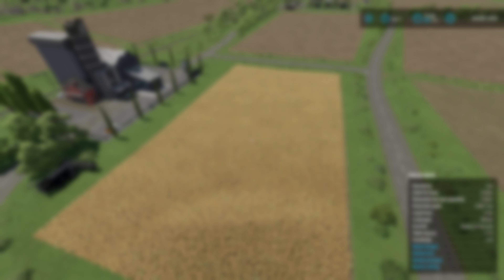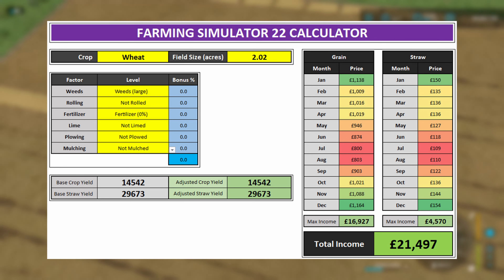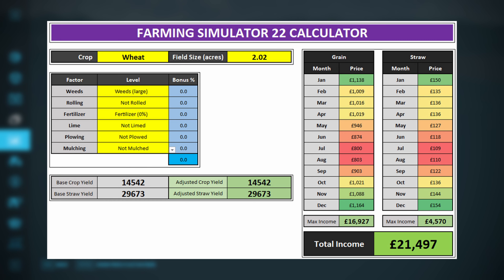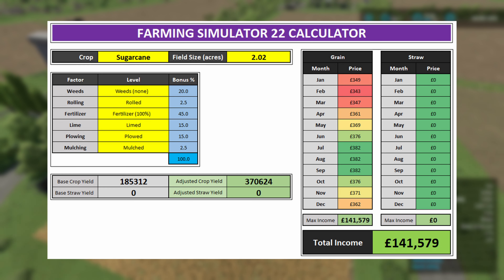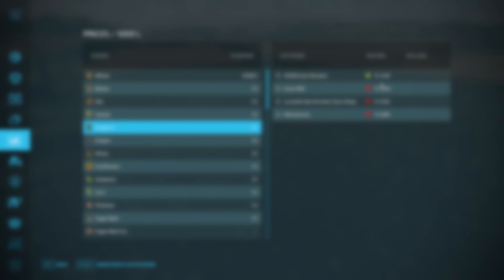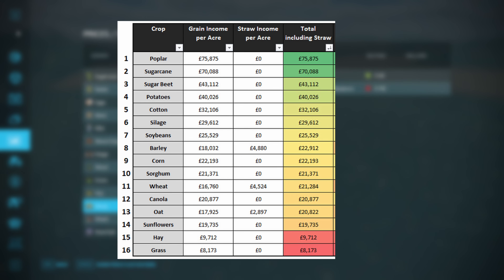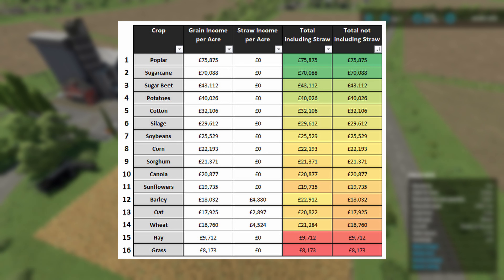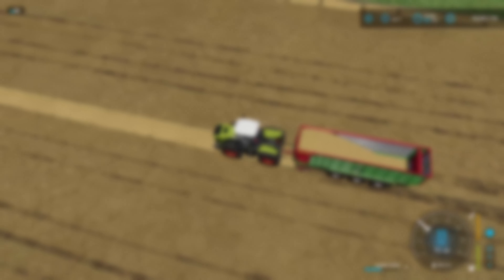Which crop is worth the most?? FS22 | Farming Simulator 22 | Profit | Income | Money | Profitable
I spent the day mapping out crop incomes and tried to work out what provides the best bang for your buck in FS22!

(you have to download it in order to use it)

Farming Simulator 22 | Start From Scratch | Lets Play | Gameplay | MODs | Organic | FS22 | Timelapse